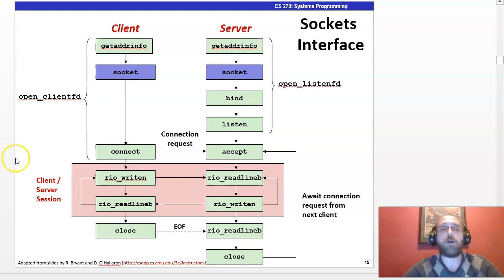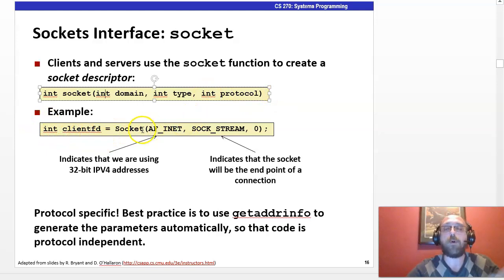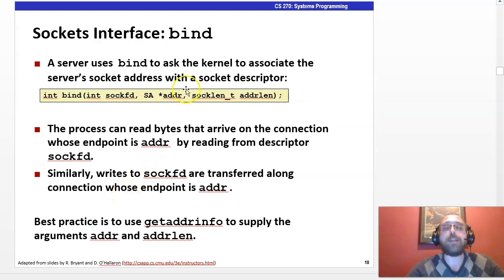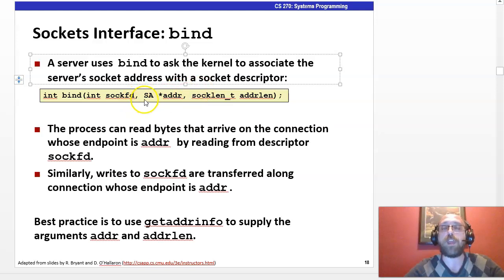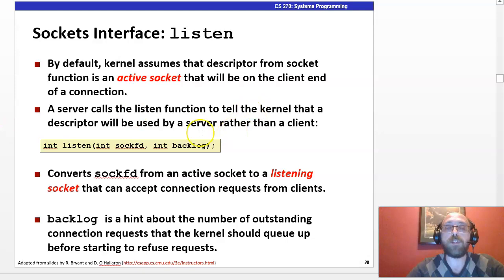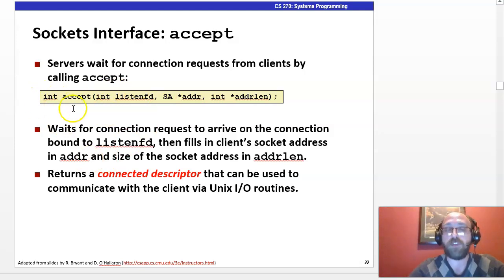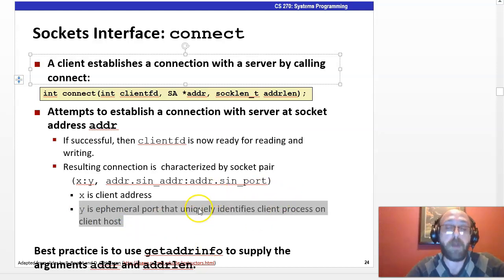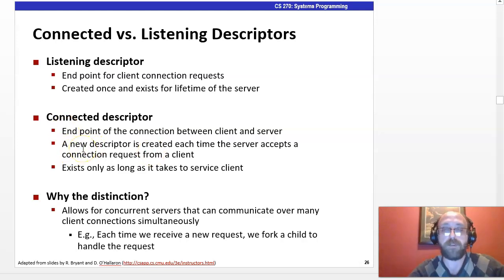CS 270 L16 pt2 - creating socket connections (client and server)